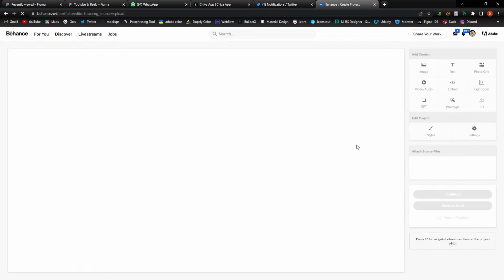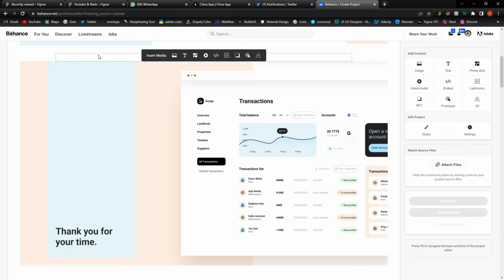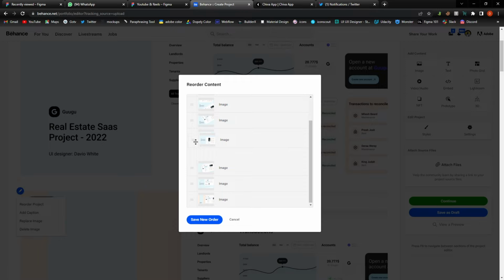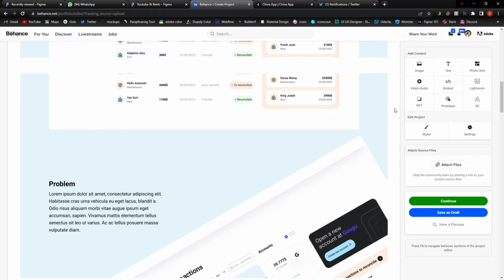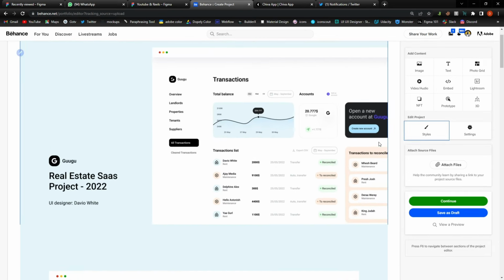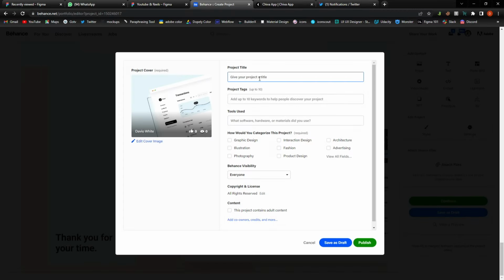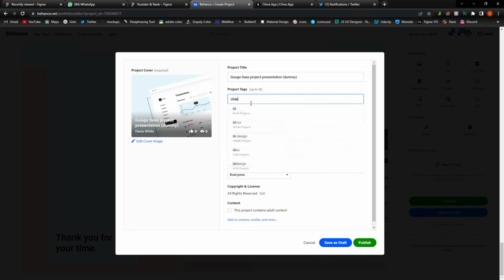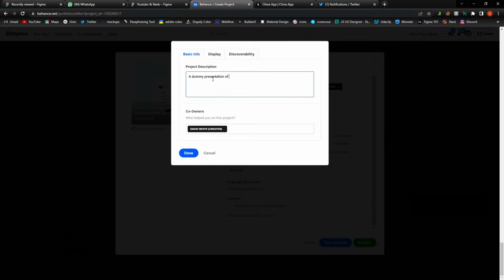How to Upload Your Design on Behance